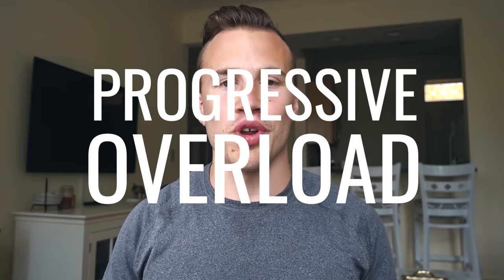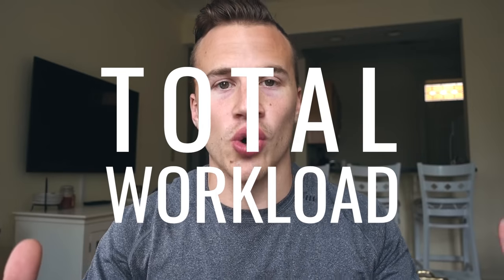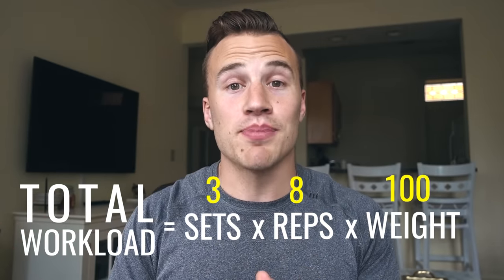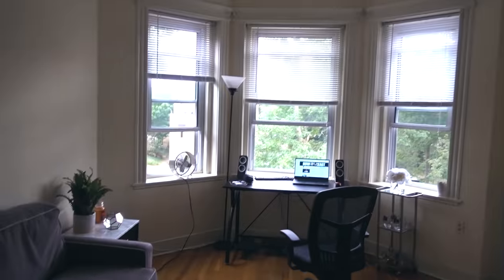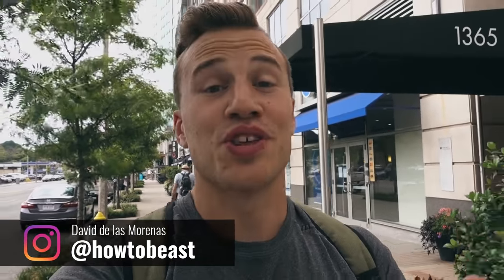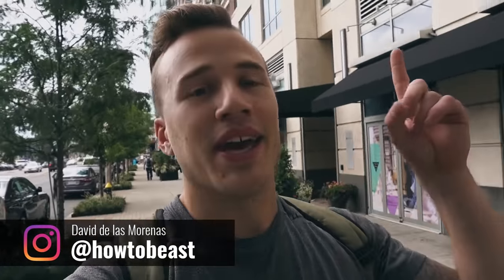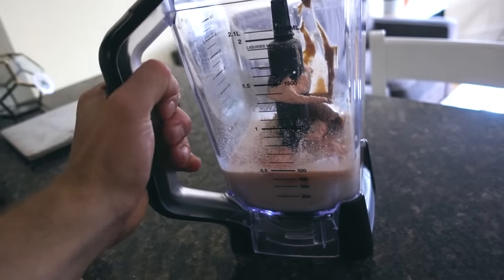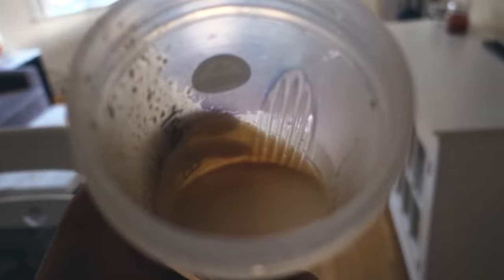Ectomorph Workout | 3 Ways to FORCE Muscle Growth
Discover how to bulk up fast for skinny guys. 3 bulking tips for the ectomorph body type.
▼ see below for links & more ▼

NEW HERE?
My name is David de las Morenas.
I'm a strength coach & bestselling author based in Boston.